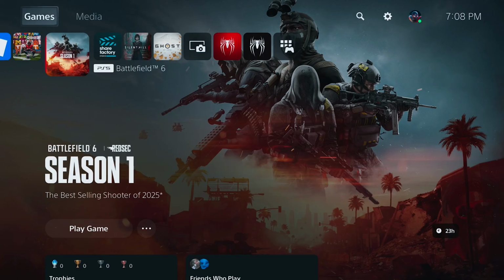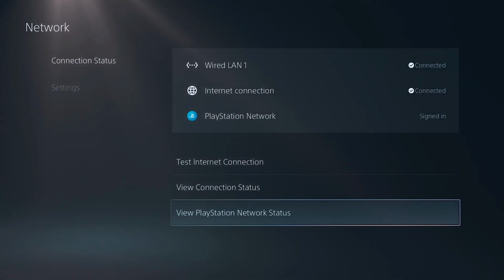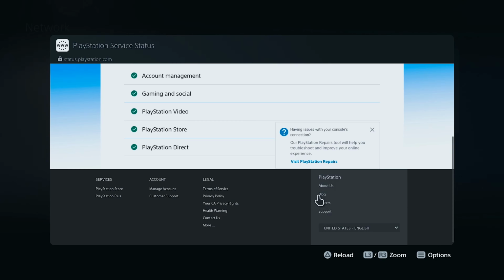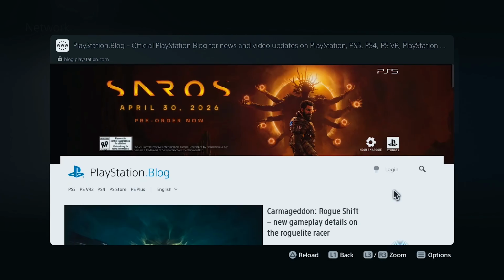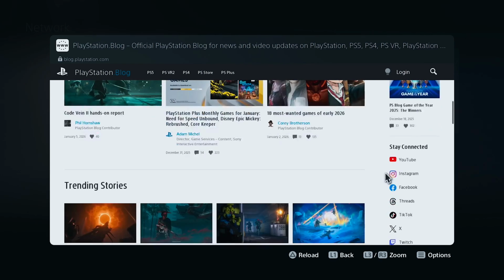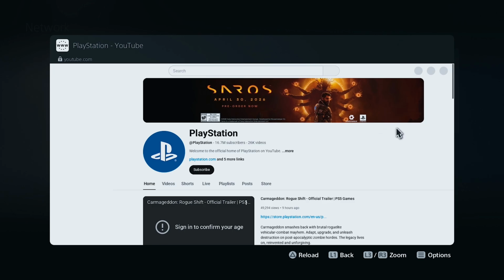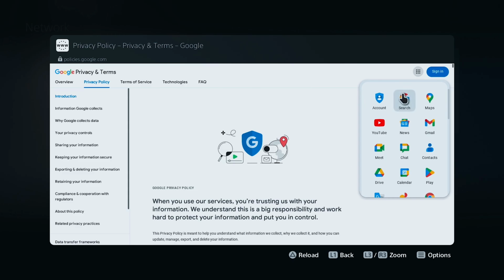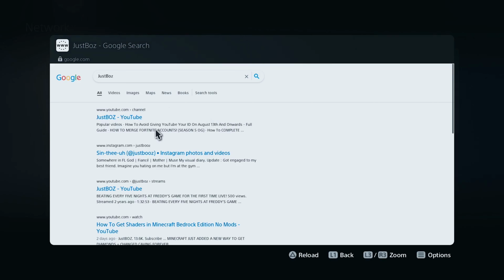How To Get Internet Browser On PS5 2026 - Full Guide